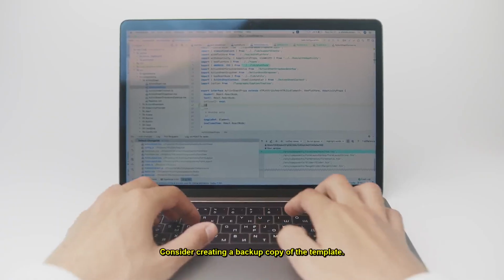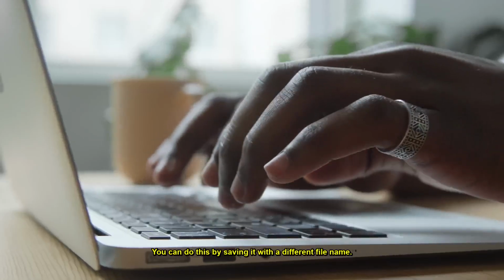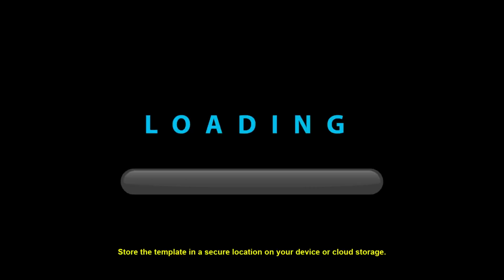How to backup with Nielsen Norman Group UX study templates - Easy Tutorial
In this easy-to-follow tutorial, we guide you through the process of backing up your UX research using Nielsen Norman Group study templates. Learn how to efficiently utilize these templates to safeguard your valuable data and insights, ensuring your UX projects are well-organized and easily accessible. Perfect for UX designers, researchers, and anyone interested in enhancing their user experience studies.